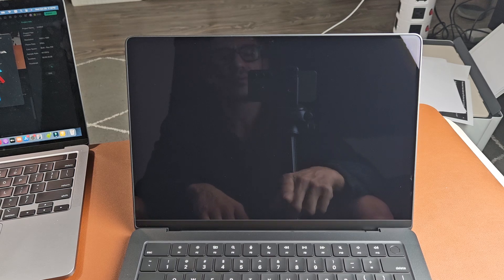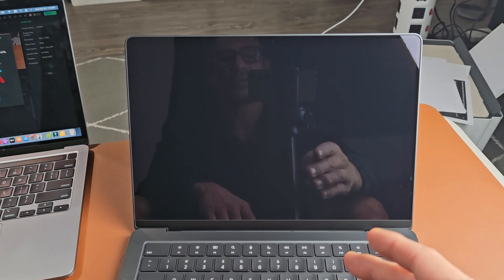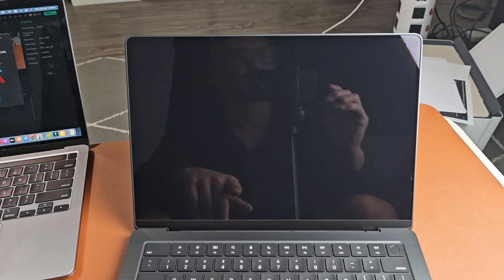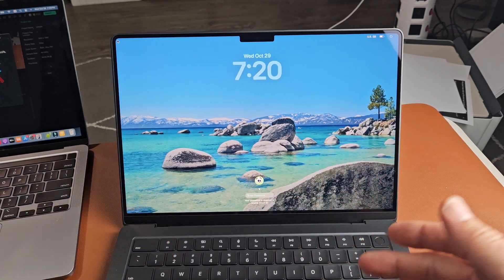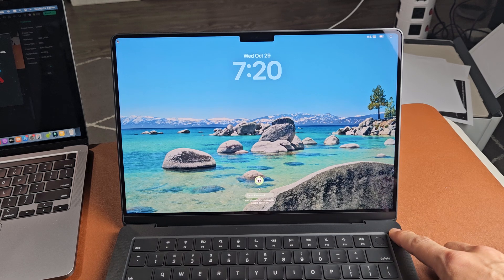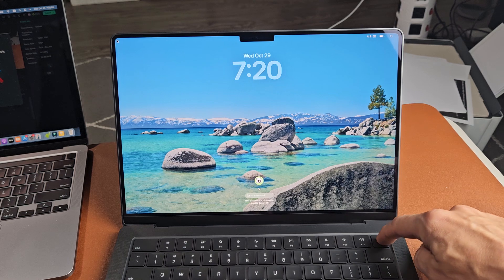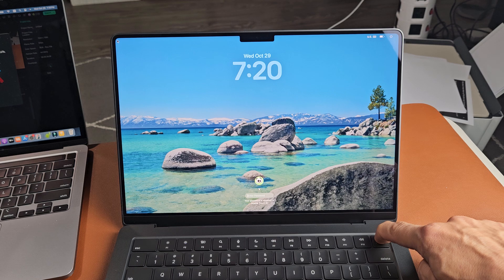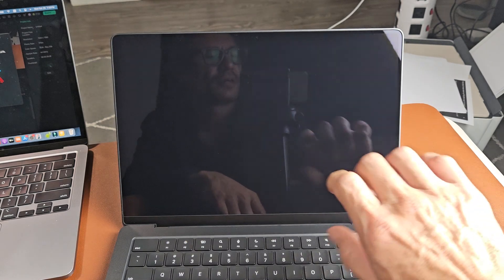MacBook Pro M5: Black Screen? Won't Turn On? Fixed!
I show you a possible easy fix if you Apple MacBook Pro M5 chip 14" (same for 16") has a black screen when you know the MacBook is on. I hope this helps.

Apple 2025 MacBook Pro Laptop with M5 chip with 10‑core CPU and 10‑core GPU